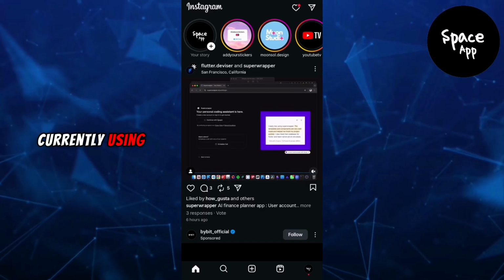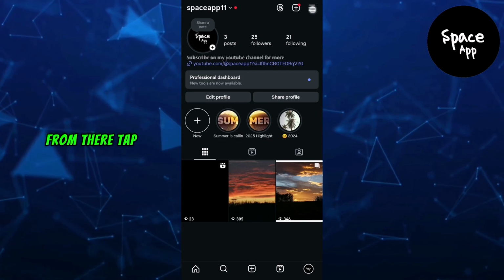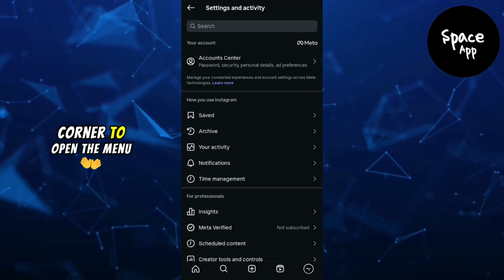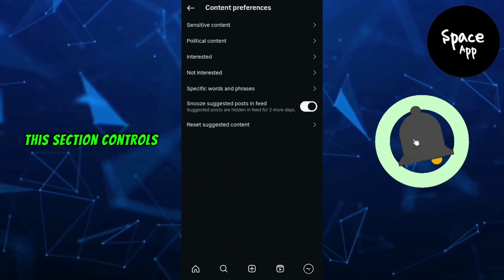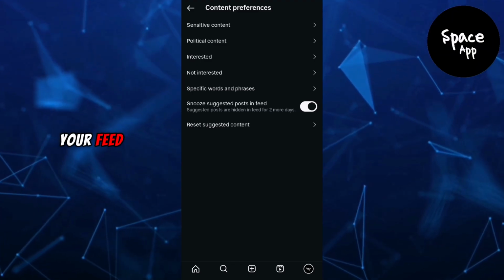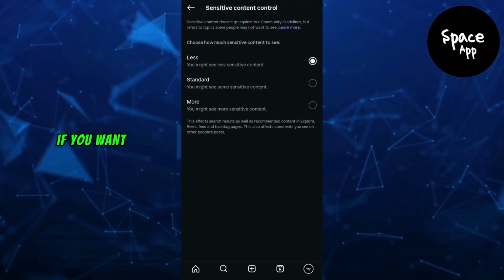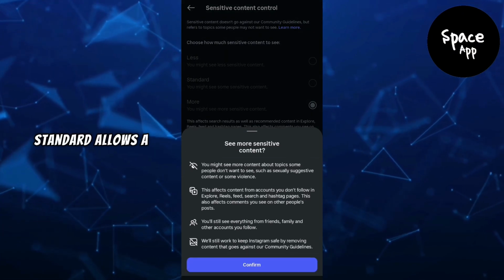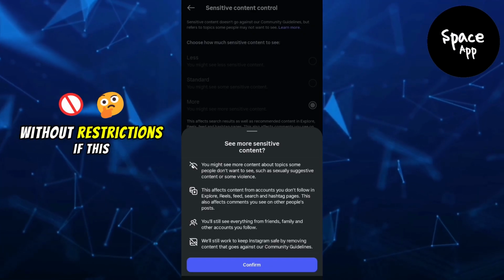How To Enable Sensitive Content On Instagram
Description:
Learn how to enable sensitive content on Instagram so you can view all posts without restrictions.